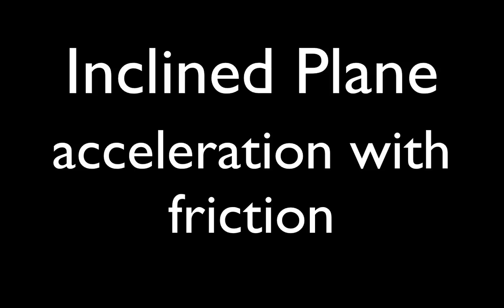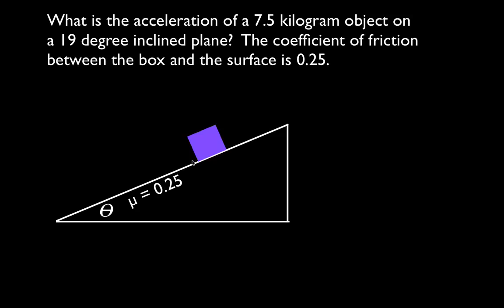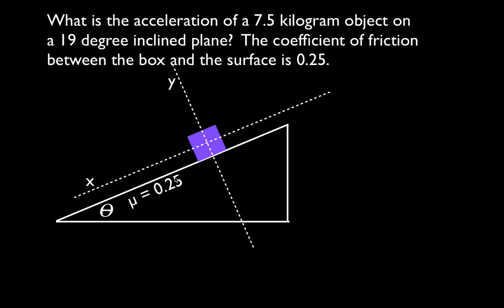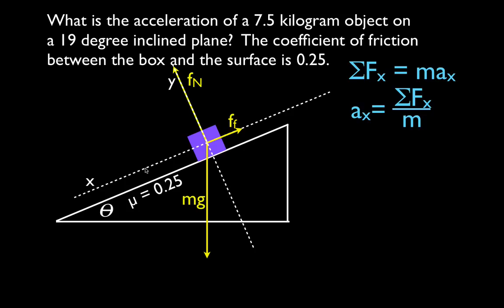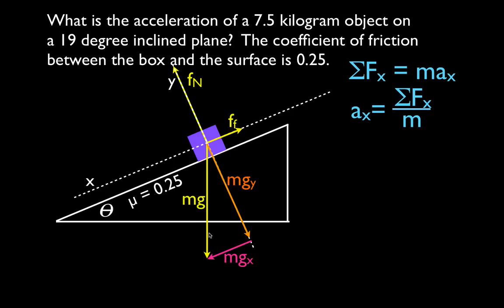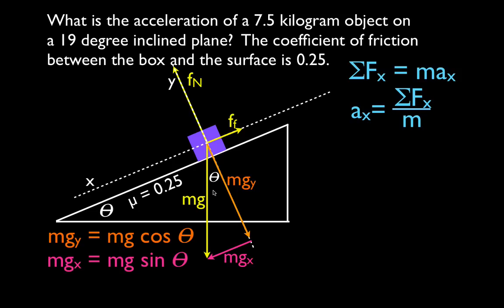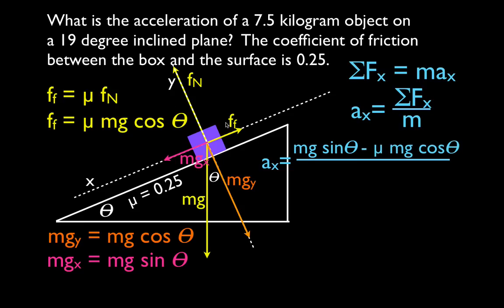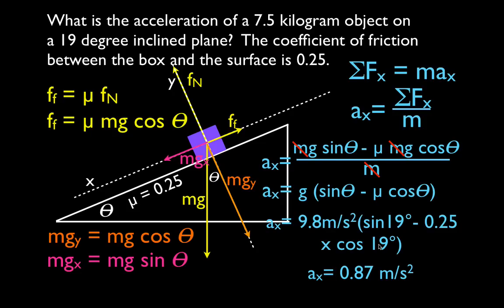Newton's 2nd Law (9 of 21) Calculate Acceleration with Friction; Inclined Plane, One Mass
Shows how to calculate the acceleration of a mass as it slides down an inclined plane with friction using Newton's second law. The acceleration of an object is directly proportional to the net force applied to the object and inversely proportional to the mass of the object. The second law can also be stated in terms of an object's changing momentum, such that the rate of change of momentum of an object is directly proportional to the net force applied and the change in momentum is in the direction of the net force.